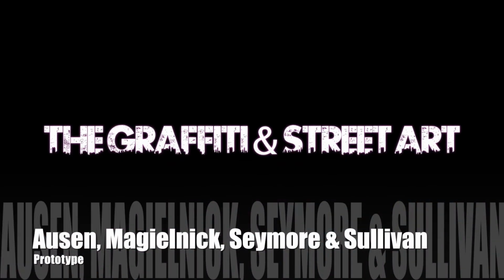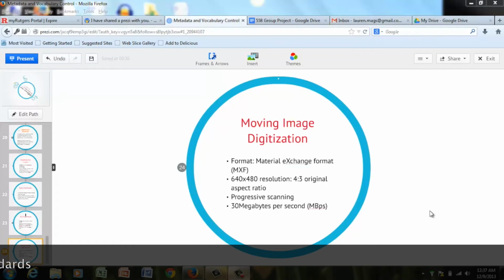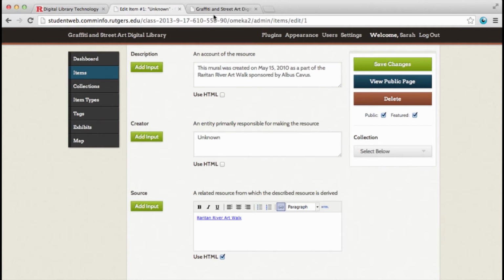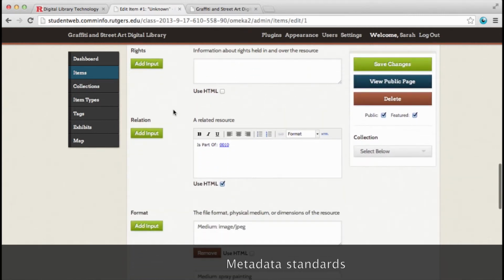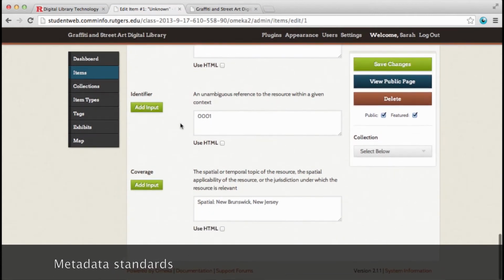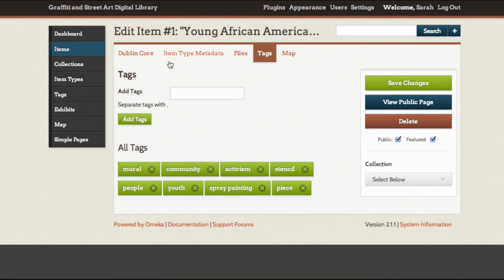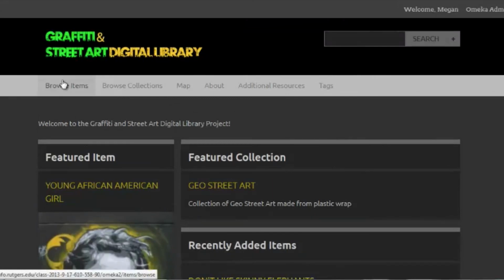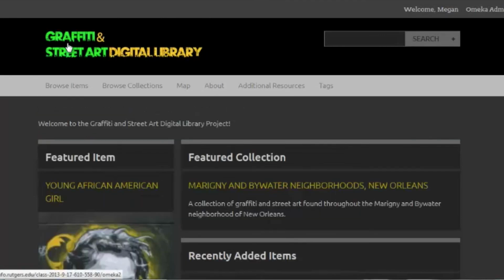Graffiti & Street Art Digital Library Presenation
Ausen, Magielnicki, Seymore & Sullivan
Presentation for Fall 558 - Digital Library Technology with Professor Judit H. Ward

Topic- Graffiti & Street Art Digital Library Prototype